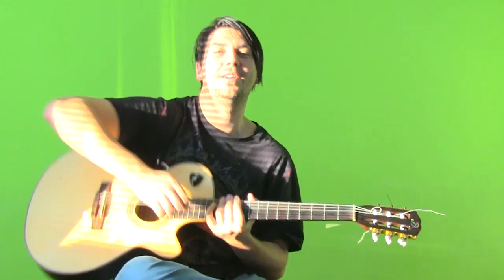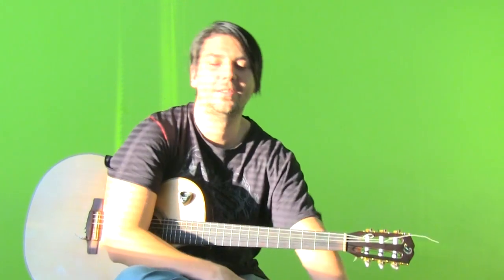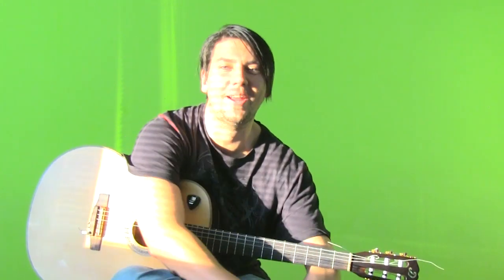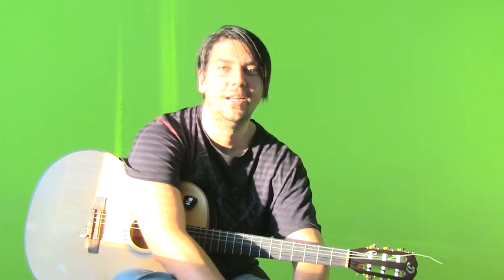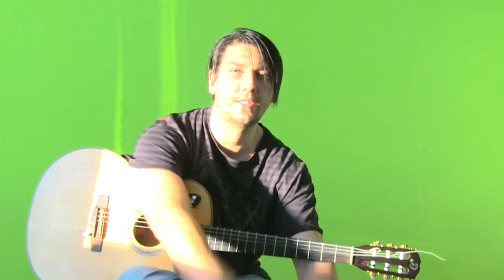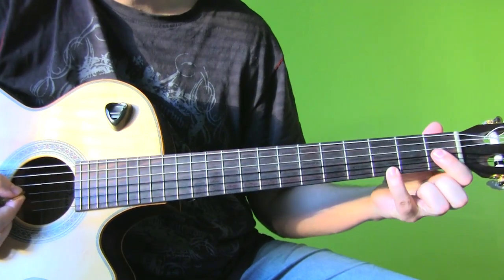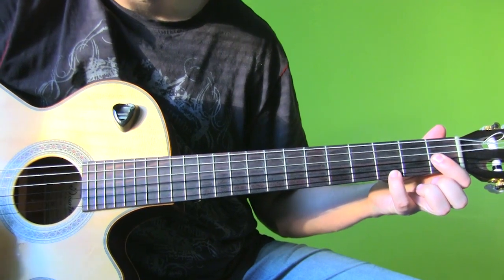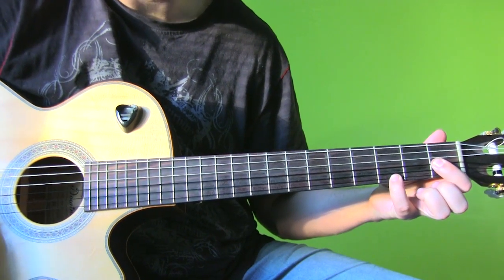Lenny Kravitz - Believe In Me - guitar solo lesson tutorial